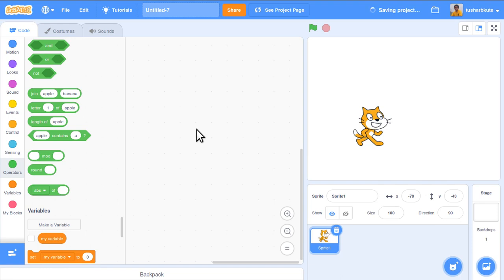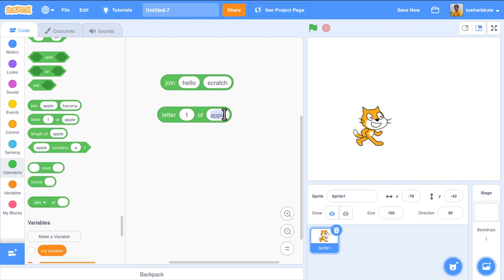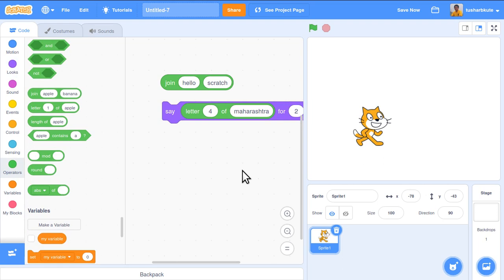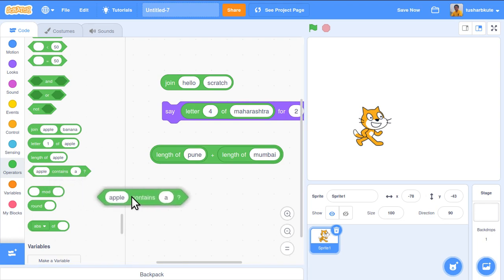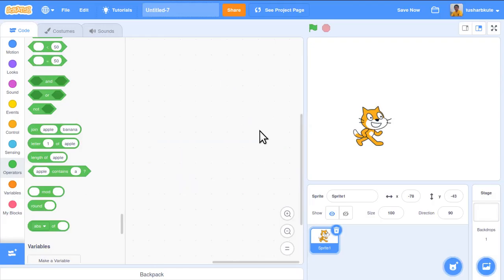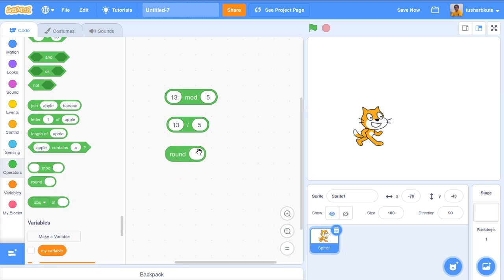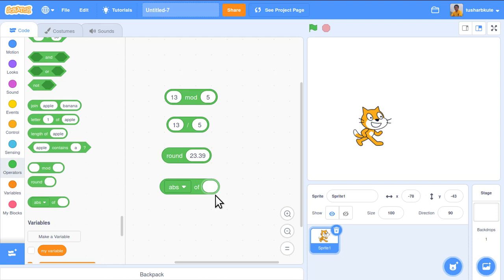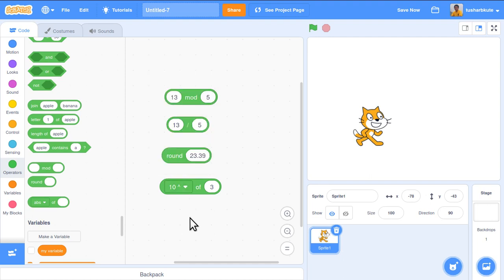Coding for Kids 13: Using Operators Part-2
Platform: Scratch coding.